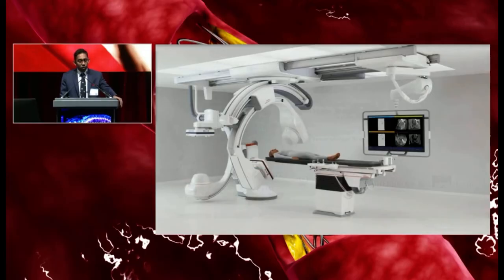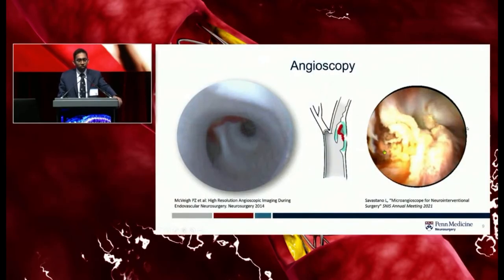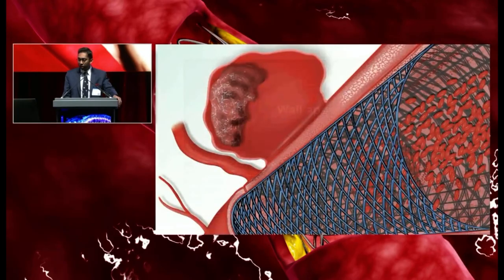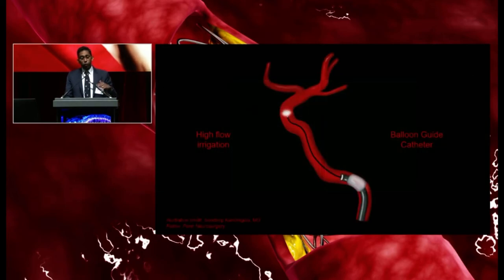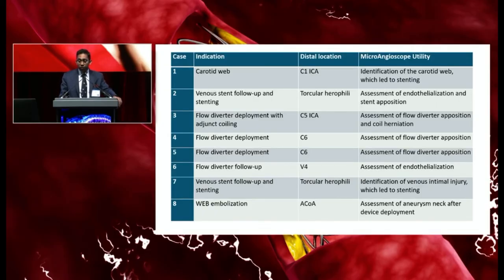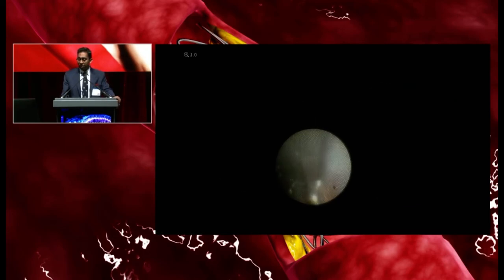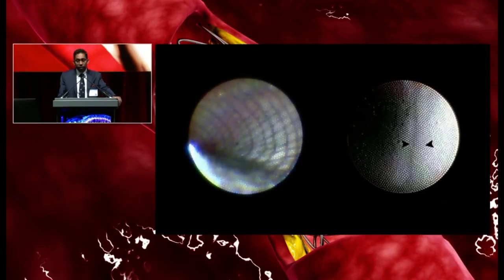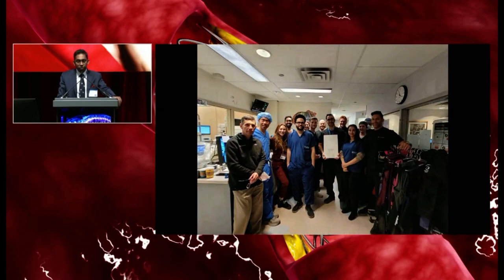SNIS 2024 Vena MicroAngioscope Clinical Late Breaking Presentation Dr Visish Srinivasan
This content is intended for a global audience. Product availability, regulatory status, and indications for use may differ between countries and regions. Please consult local labeling and regulatory information applicable to your jurisdiction.

Dr. Visish Srinivasan presenting during the late breaking abstract session at the Society of NeuroInterventional Surgery 2024 on the successful First in Human Experience with the Vena MicroAngioscope